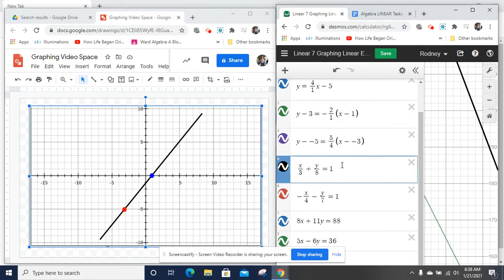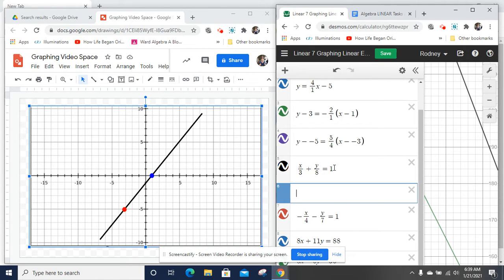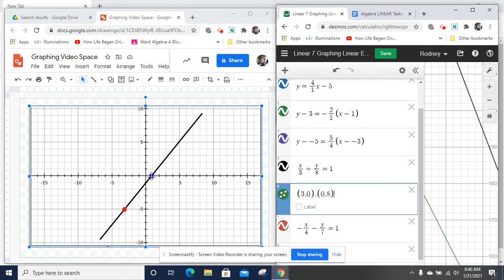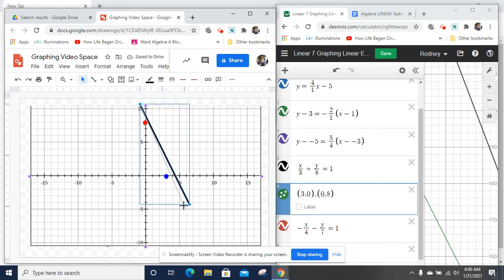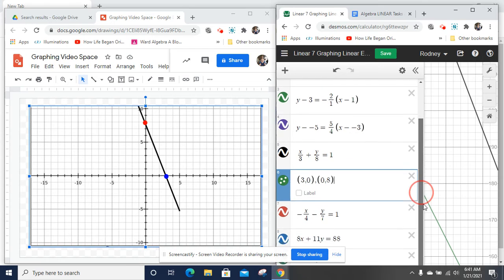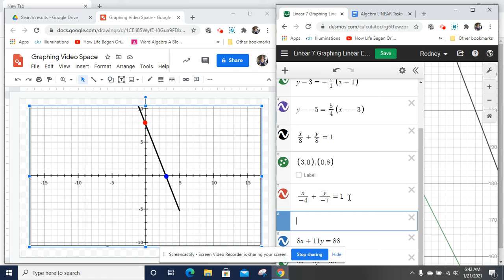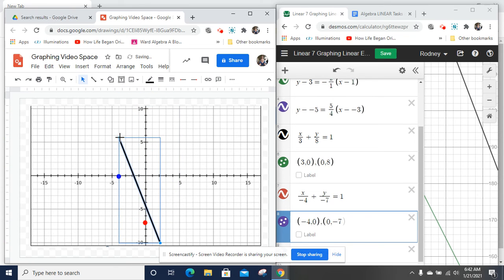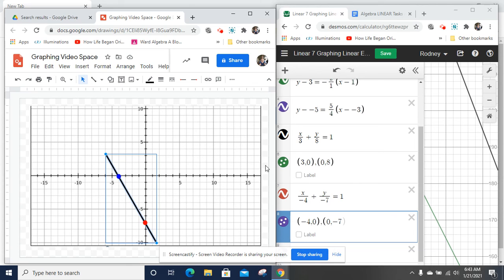Linear 7 Graphing Intercept Form